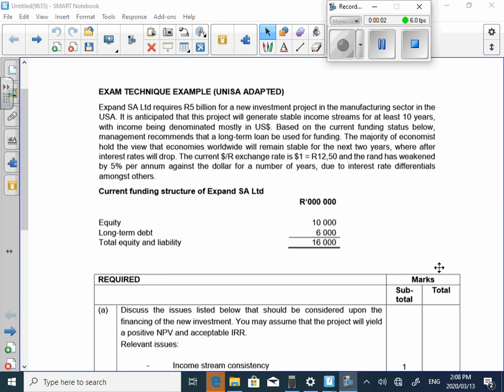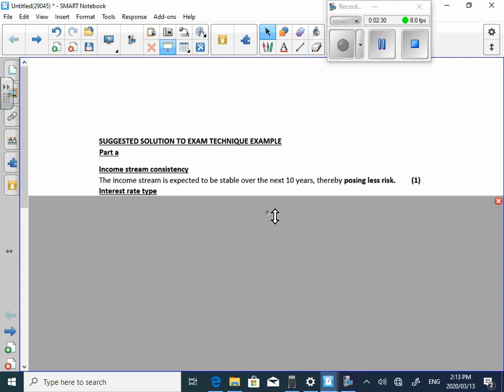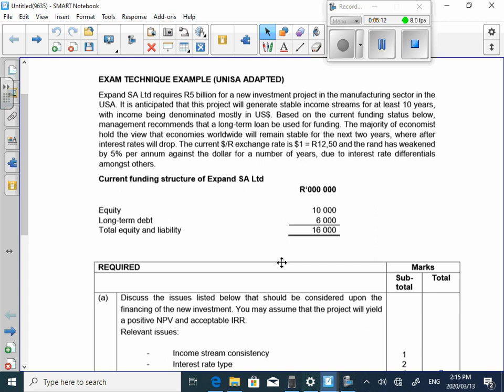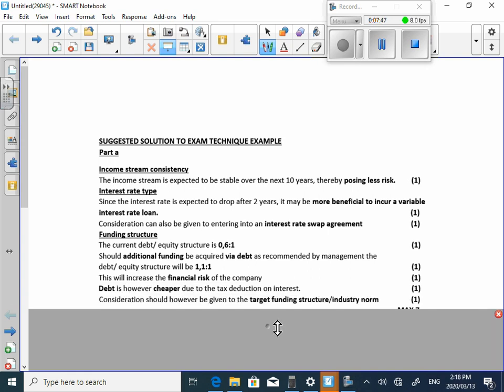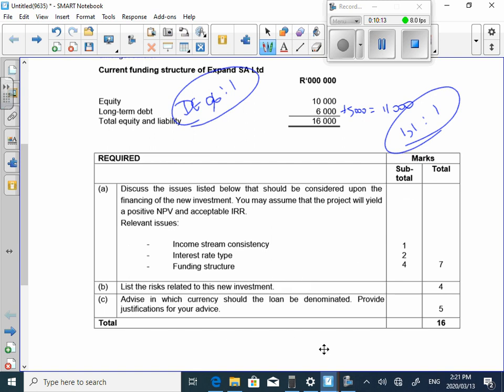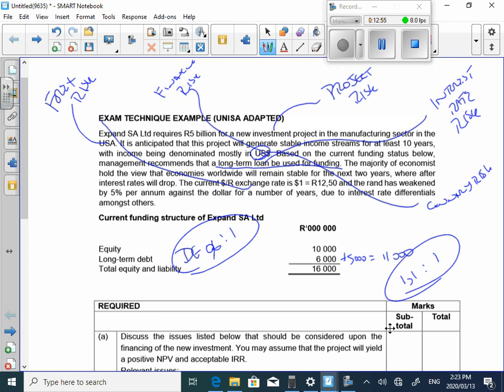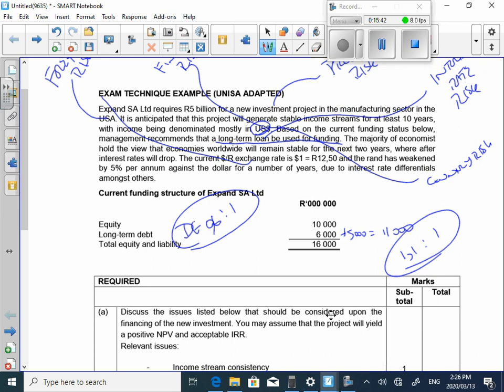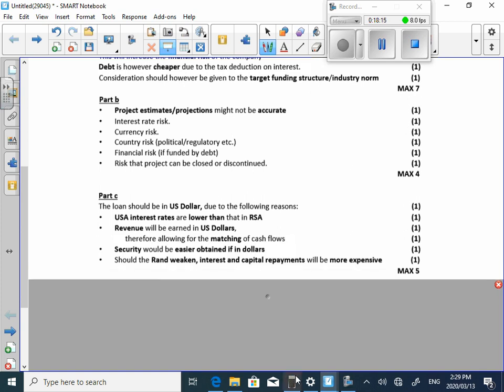mac exam techn